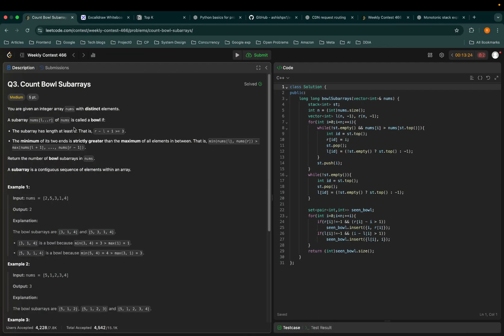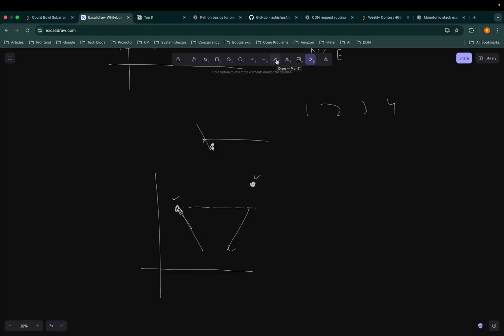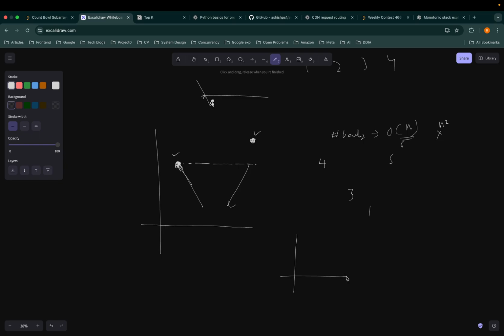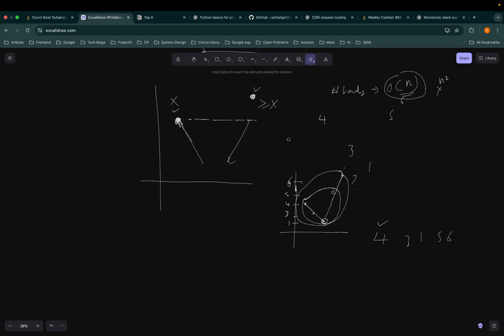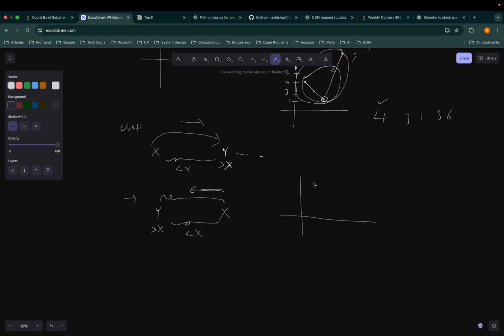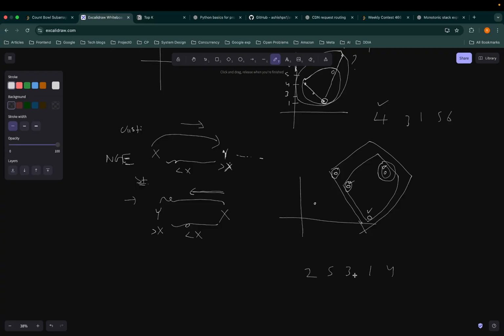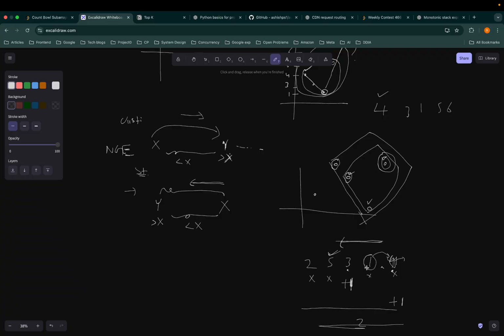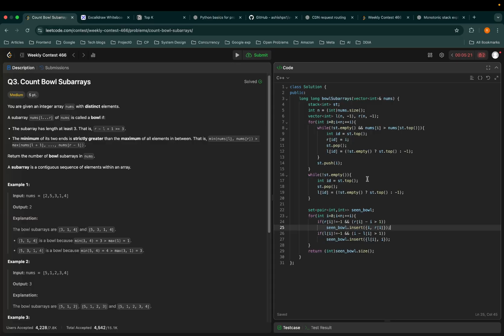Leetcode Weekly Contest 466 | P3